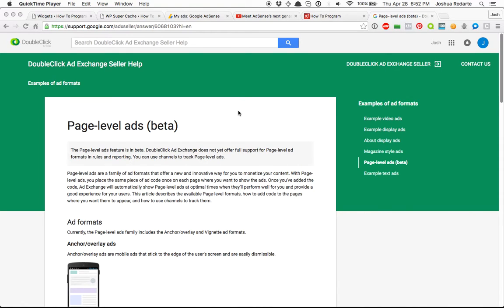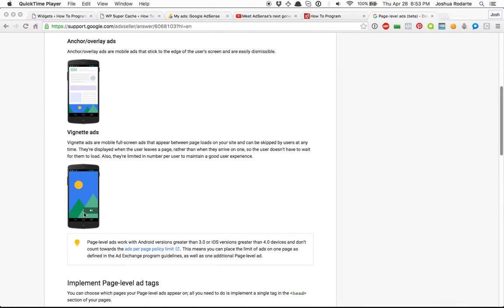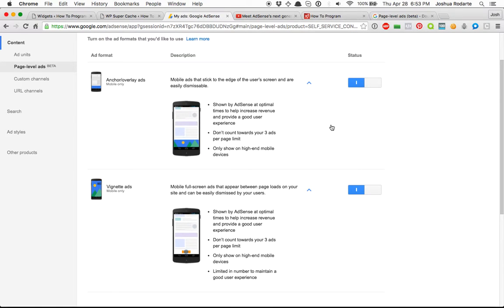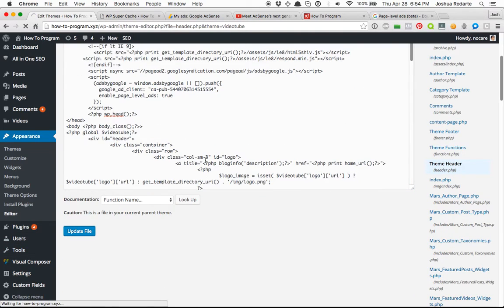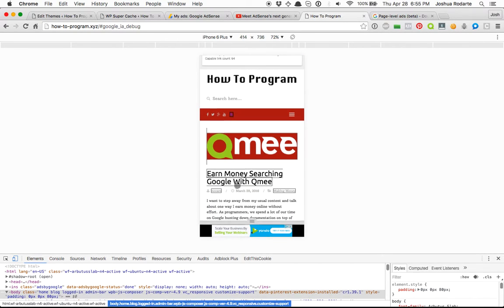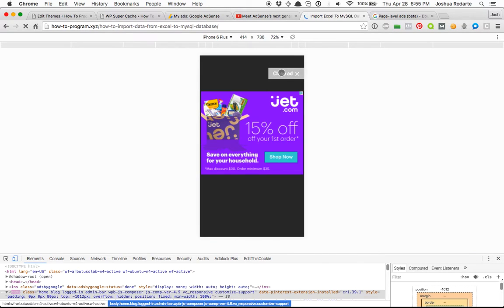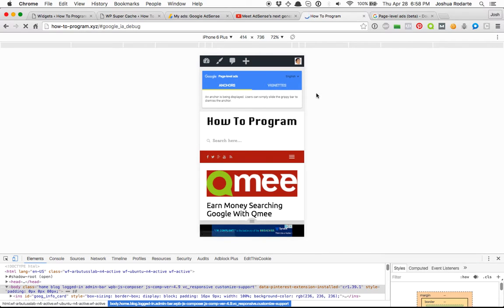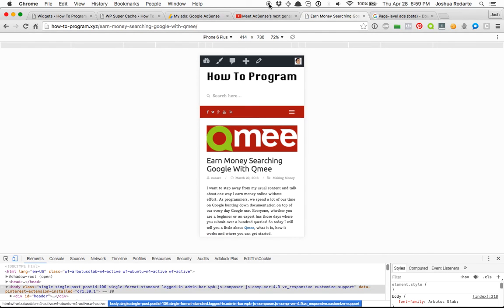How to Use The New Google Adsense Full Page Level Ads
This video quickly teaches you how to use the new next generation Google Adsense Full Page Level ads on your Wordpress website and is in spoken english.

These two new ad types are called: "Anchor Ads (Overlay Ads)" and "Vignette Ads". The cover the full screen of mobile devices and are completely responsive as well as asynchronous.

Anchor/Overlay Ads: "Mobile ads that stick to the edge of the user’s screen and are easily dismissible." - Google

Vignette Ads: "Mobile full-screen ads that appear between page loads on your site and can be easily dismissed by your users." - Google

These new page-level ads can be displayed on your Wordpress, Blog or other type of site to your Mobile visitors.

Full Page ads do not count towards your total ad limit per page, so you can use them with no worries!

Adsense Mobile Ads are a great addition I think. What do you think?

You can test them out on any page where the code exists by tagging on "googleads" to the end of your url from a mobile device or within chrome dev tools set to mobile device view.

For extra information on these new ads you can read the code implementation guide